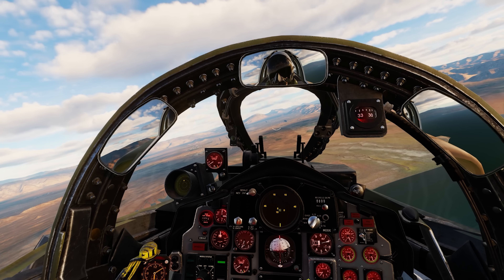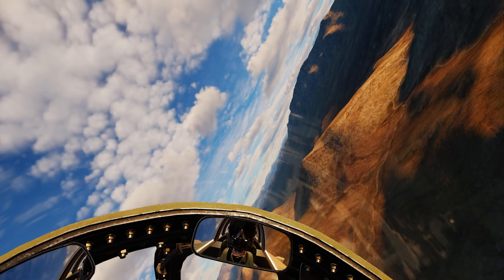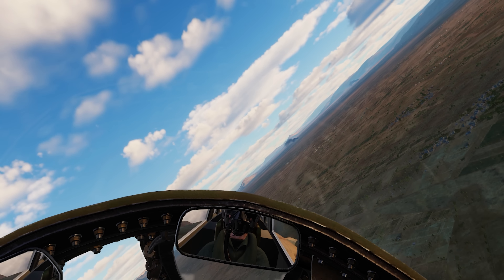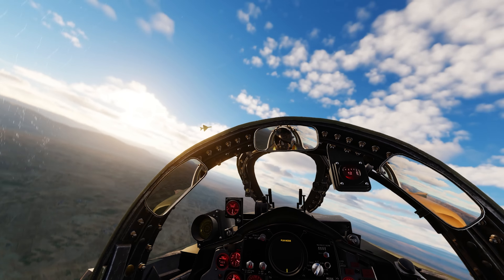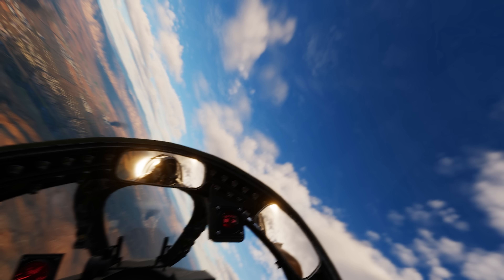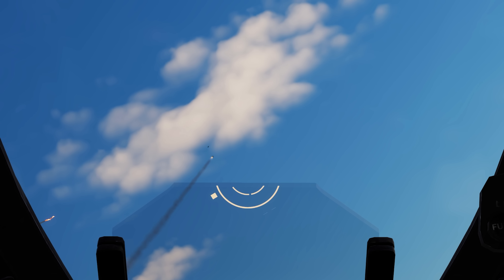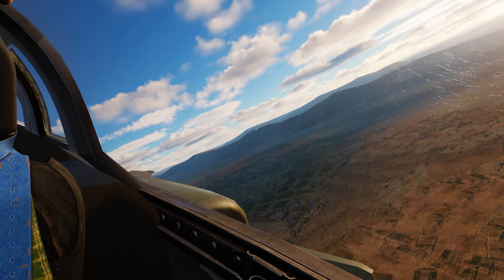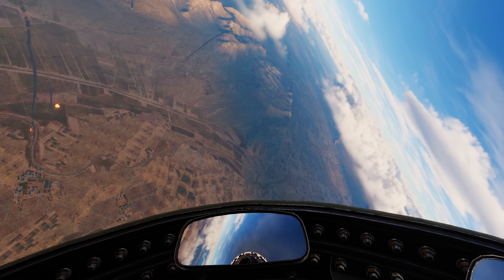F-4 Phantom Was The World's #1 Distributor Of Mig Parts | Digital Combat Simulator | DCS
Processors: AMD Ryzen 9 5950X 16-Core 3.4GHz (4.9GHz Max Boost)
Motherboard: Gigabyte X570 AORUS Elite WiFi
Memory: 128GB CORSAIR VENGEANCE RGB PRO 3200MHz (4x32GB)
System Cooling: CORSAIR H100i PRO XT RGB
Graphics Cards: NVIDIA 10GB GeForce RTX 3080
Operating System: MS Windows 10 Professional
Operating System Drive: 2TB Samsung 970 EVO Plus PCIe NVMe
Hard Drive: 2TB Samsung 980 PRO
Power Supply: CORSAIR AX1600i ATX Titanium